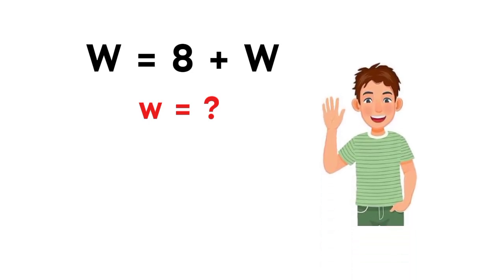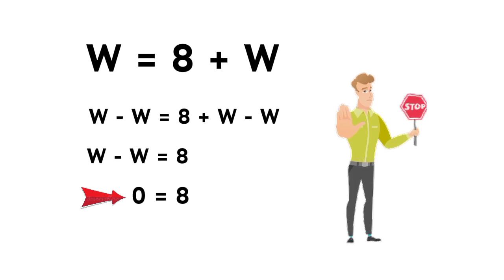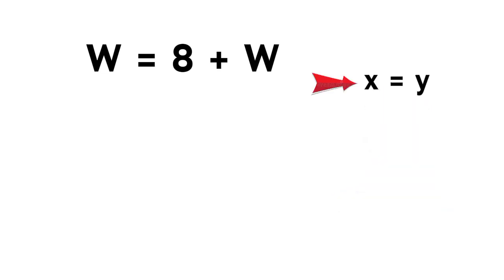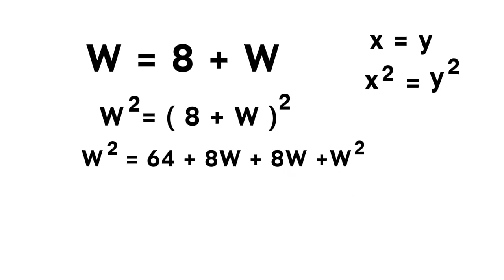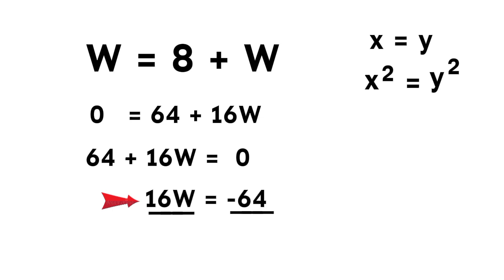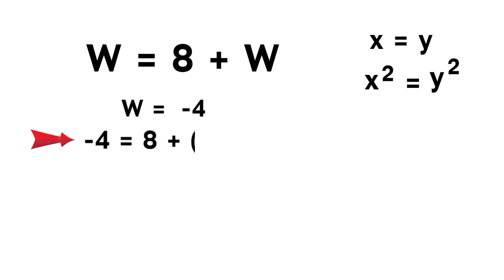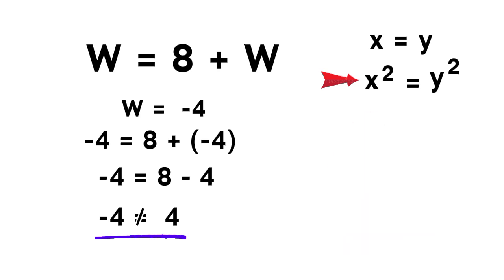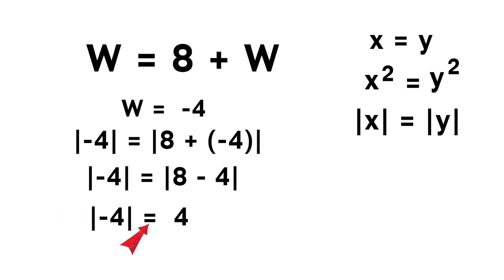Can you Pass The Harvard Entry Exam! Math Problem!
Unlock the mystery behind math problems with this easy-to-understand guide to the PEMDAS rule! In this video, we’ll walk through the order of operations step by step, so you’ll always know exactly what to do first — no confusion, no stress.

Whether you're brushing up for class or learning it for the first time, this tutorial is designed to make solving expressions simple and straightforward. Ideal for students, beginners, or anyone wanting to build a strong foundation in math.

💡 Say goodbye to messy mistakes and hello to confident problem-solving!

Math
Arithmetic
Basic Math
Math Tutorial
Germany can you solve this math problem?
Gemany maths trick
Math Challenge
Step-by-Step Math
Calculation Tips
Math Brain Teaser
Quick Math
Mathematical Expressions
Math Tricks
Problem Solving
Easy Math
Math for Beginners
Mental Math
Number Operations
Math Puzzles
Learn Math
Educational Math
Math Lesson
Math Skills
Math Practice
Math Explained
Solve Equations
Simple Calculations
Math Video
maths
PEMDAS
MathJoy
Usa can you solve this maths problem?
Usa People can you solve it?
Usa study
Usa maths
Maths trick usa
United states of america maths problem
Harvard university maths problem
Harvard university viral maths question
Cambridge university
hard math question for smart people
math problem that broke the internet
youtube math challenge
only genius can solve this
brain test math edition
math quiz for smart minds
math question most people fail
viral brain teaser
quick math test
viral harvard math question
harvard university math challenge
cambridge university math problem
genius level math test
usa math challenge
hard math question from harvard
cambridge math riddle
brain teaser from top university
harvard entrance level math
math problem that stumps americans
math quiz from ivy league
only genius can solve this problem
mind-blowing university math problem
can you crack this cambridge puzzle
trending usa math question
solve this like a harvard student
math problem only smart people solve
math challenge for american students
simple math mistake
math problem with tricky answer
math puzzle for all ages
youtube viral math riddle
solve this if you're smart
fun math brain teaser
common math error exposed
math test everyone gets wrong
order of operations explained
PEMDAS rule tutorial
how to use PEMDAS correctly
math help for beginners
basic math tutorial USA
PEMDAS for American students
solve math expressions easily
US math curriculum support
step by step math guide
math made easy for students
PEMDAS explained
PEMDAS rule for beginners
PEMDAS math trick
how to apply PEMDAS
PEMDAS step by step
PEMDAS in math
PEMDAS full form
PEMDAS made easy
PEMDAS problems with answers
PEMDAS tutorial for students